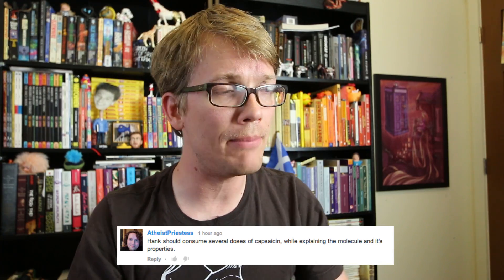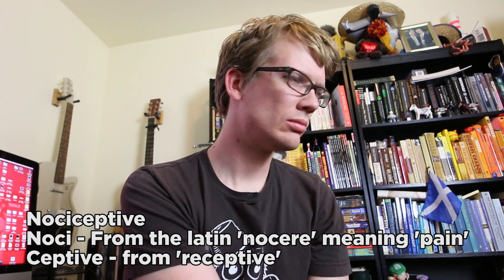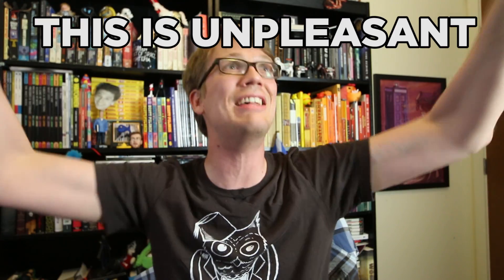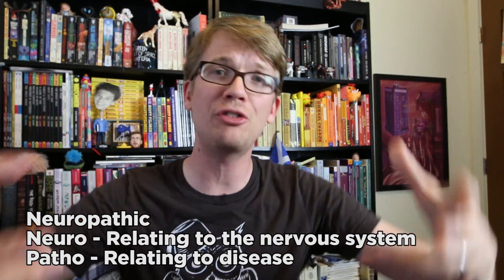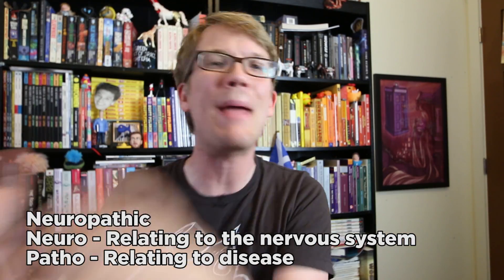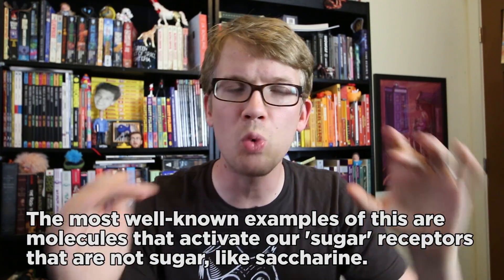PUNISHMENT OF PAIN AND SCIENCE!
In which Hank is Punished by sharing the science of pain while he experiences various forms of pain.

If you're wondering, the most painful thing I did, oddly enough, was the brain freeze. I think I pushed it past the place where you would normally get a brain freeze by a couple of slurpee sips and that caused a really significant ouch.

Second most painful was the funny bone. then the muscle stress.